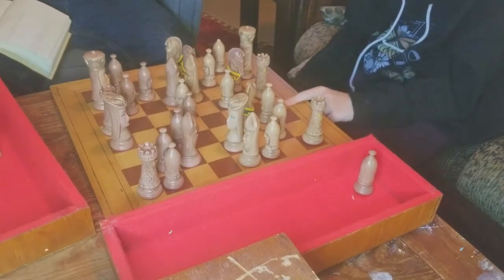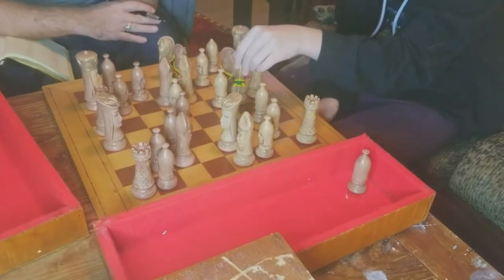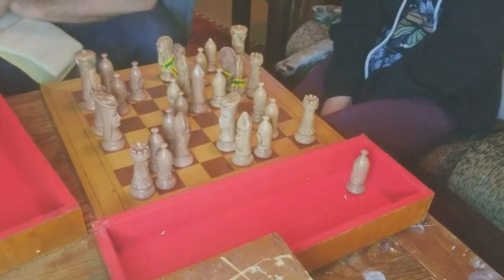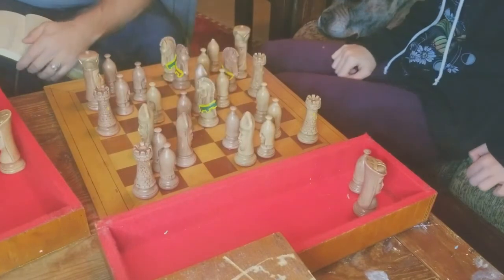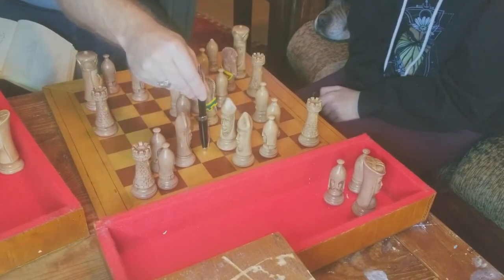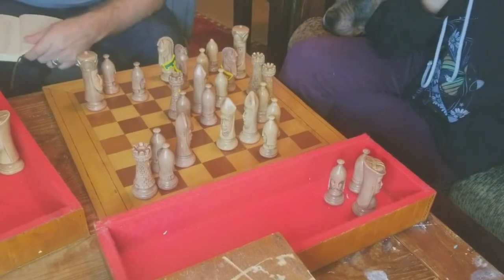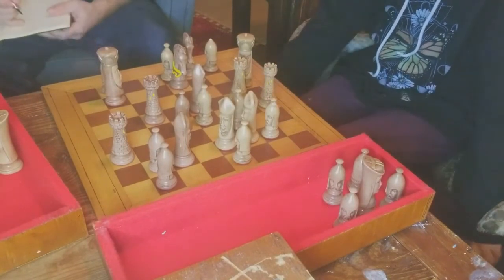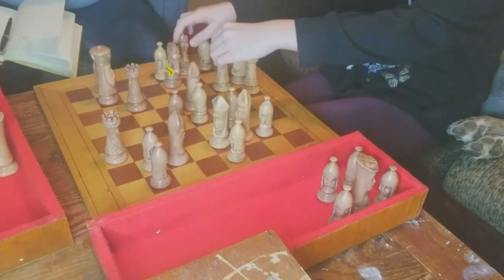Chess Game 3 Part 2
Here is part two of the final game in our Chess Match. Tani is doing pretty good for a beginner and makes this game pretty tough. She does pretty well opening up but winds up having some trouble with the mid-game.

Chess is a long game and with an inexperienced player it can and does take a long time.  Please bear with us as we make this another 2 part game.  Thanks!!

Tani         Dan
d4            d5
Nc3         Nf6
Nf3          Bf5
Bf4          e6
e3            Bb4
Bb5+       c6
Ba4          Nd7
O-O          e5
d x e5      Ne4
Nh4         g6
g3            O-O
Re1          Ndf6
a3            Ba5
Bh6          Ng4
Qd4          Bb6
Qb4          Re8
Bf4           Ne x f2
Ne2          Be4
Nd4          Qc7
e6             c5
B x c7      c x b4
Bd6          f x e6
B x b4      e5
Bb3          e x d4
Rd1          Re5
c3             g5
Re2          Nh3+
Kf1           Rc8
e x d4      Re6
a4            g x h4
g x h4      Kg7
Re1         Rf6+
Resign